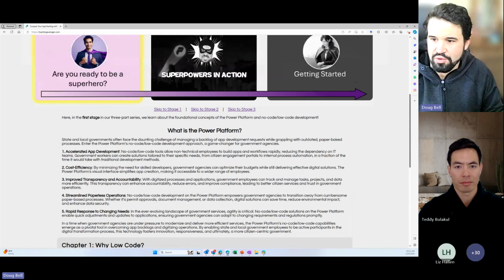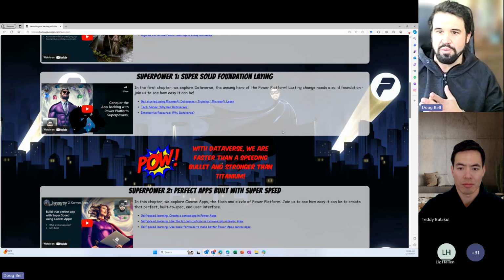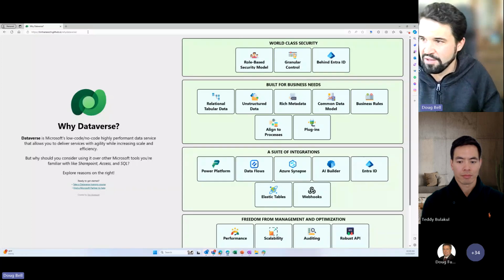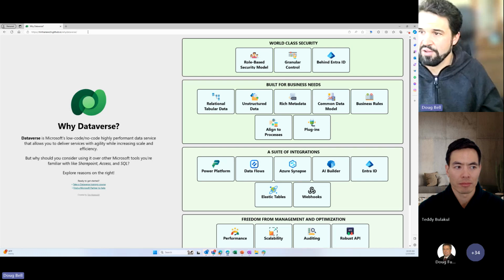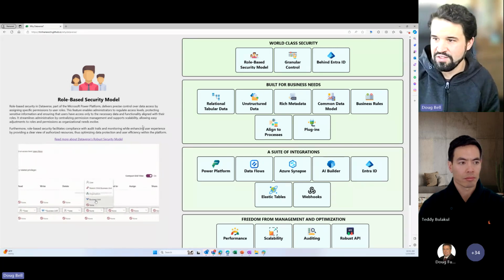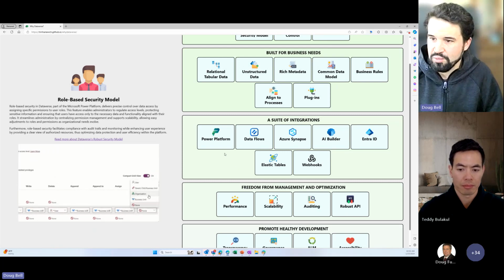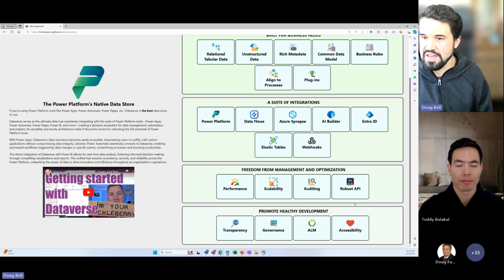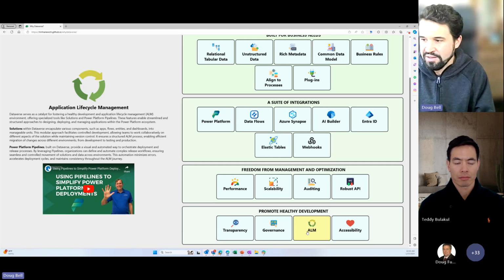DUG4GOV January 2024 Meetup - App Backlog Avengers & Why Dataverse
Presenter(s): Doug Bell – Microsoft Business Applications Technical Specialist
Session Description: This event is a must-attend for anyone looking to transform their digital landscape with a Low Code tool set. Learn how to conquer your application backlog with the superpowers of the Power Platform and discover why Dataverse is the secret weapon you need.

Microsoft's Technical Specialists will guide you through the low-code approach, demonstrating how it can revolutionize your operations. Don’t miss this opportunity to become a digital superhero in your organization! 💪🚀